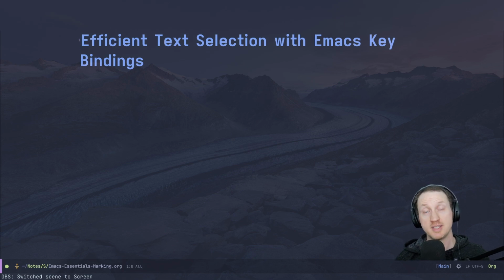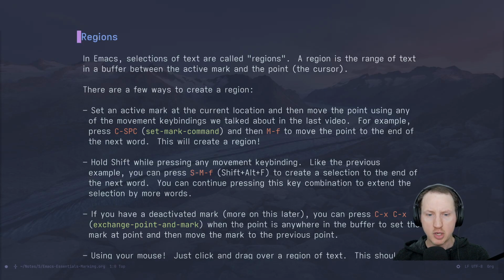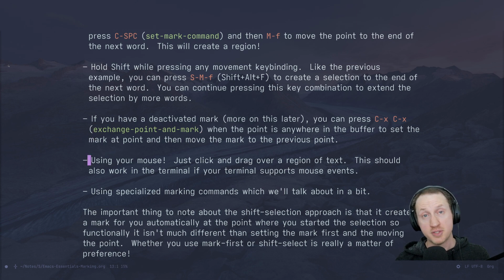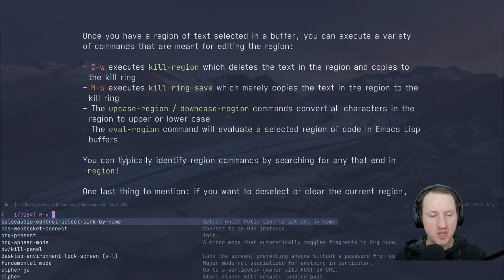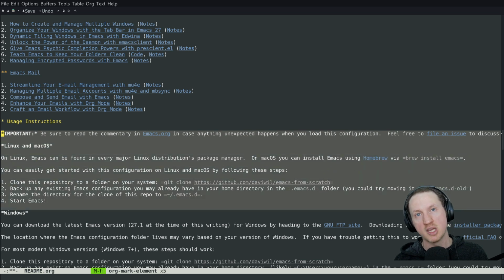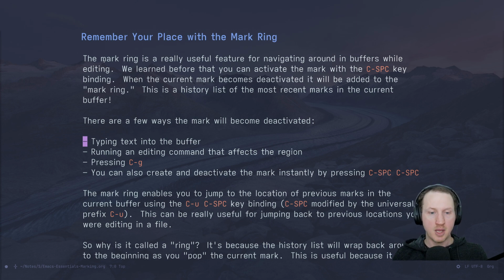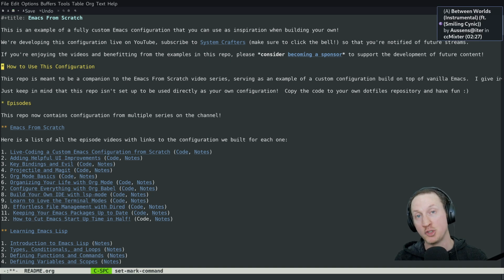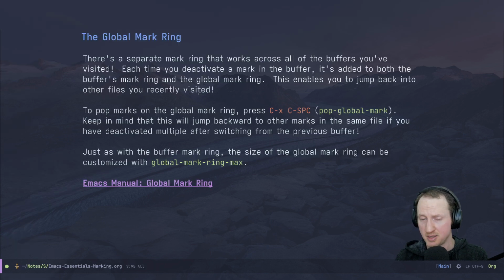Efficient Text Selection with Emacs Key Bindings - Emacs Essentials #3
In this video, we'll learn how to efficiently select text using Emacs' built-in key bindings!  We cover the "mark," the region, and the various ways we can use those to select text.  I'll also tell you about the "mark ring" and how it can be a very quick way to navigate back to previous locations you visited in the buffers you are editing!

We cover the following topics:

- 0:00 Intro
- 0:36 What will we learn?
- 1:17 What is the "mark"?
- 2:55 Creating Regions
- 11:57 Specialized Marking Commands
- 17:24 Remember Your Place with the Mark Ring
- 22:44 The Global Mark Ring
- 25:51 What's next?